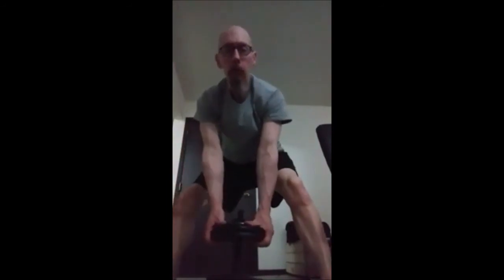Joe's off-night workout, 1:00am (US Central) 6/18/2019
In this vid here, I do "light" versions of my workouts, having already taxed my upper body - sans shoulders - doing my previous close-grip bench press a few days ago, as well as doing a Farmer's Carry yesterday morning. Pretty good session, although I think I was out of form here and there, probably due to me doing these while standing up.